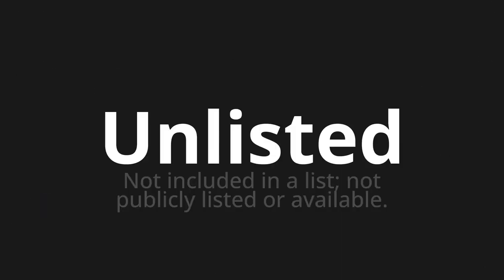How to pronounce Unlisted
Master the Pronunciation of 'Unlisted' - which means : Not included in a list; not publicly listed or available. 📝 with @PPrononciation 🎓🗣️ - [Your Guide to English]

Learn to pronounce 'Unlisted' perfectly in English with our easy and engaging tutorial by @PPrononciation! 📖📽️ In this comprehensive video, we provide you with native speaker examples 🗣️👂 and phonetic breakdowns 🎵 to ensure you get the pronunciation just right.

How to say Unlisted in English